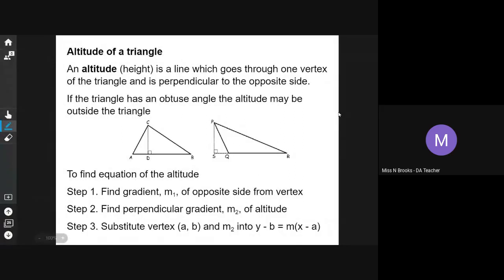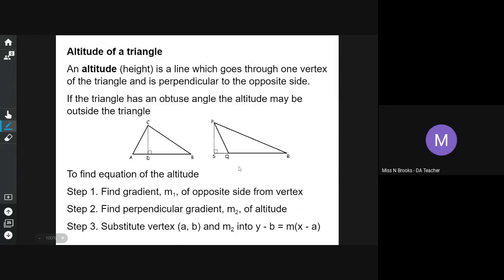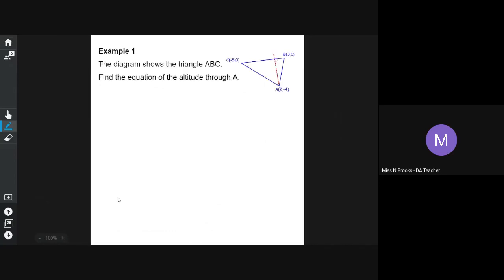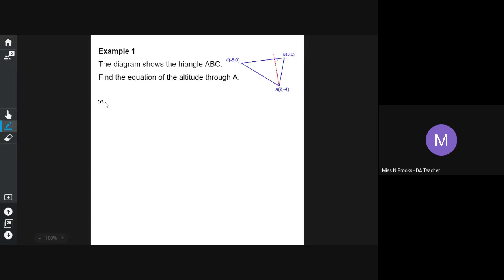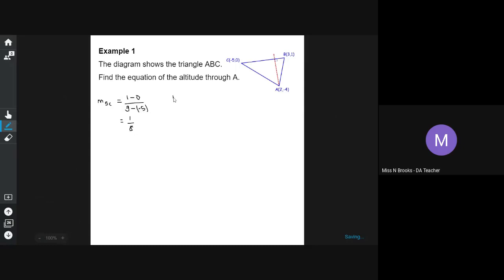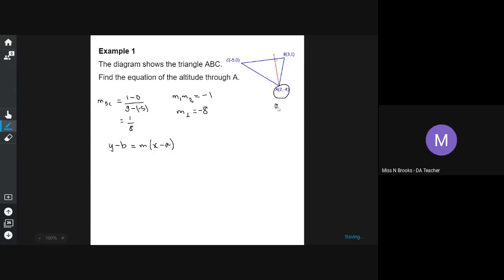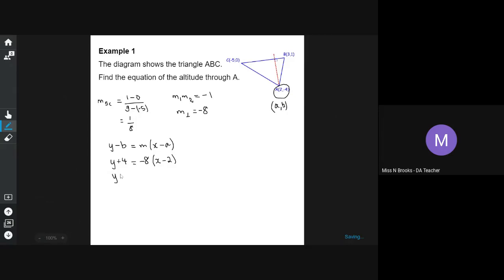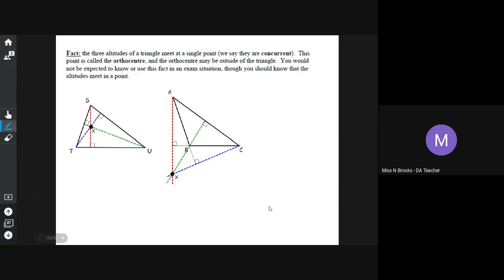H Straight Line 7 Altitude of Triangle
Higher Maths Straight Line Altitude of Triangle
Introducing that altitude is perpendicular height of triangle for any given base
Finding the equation a the altitude of a triangle